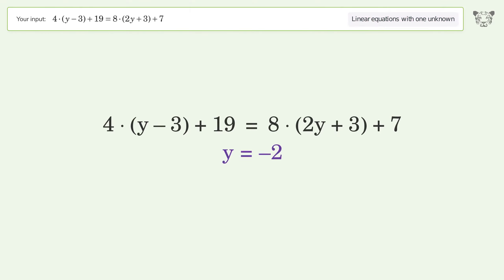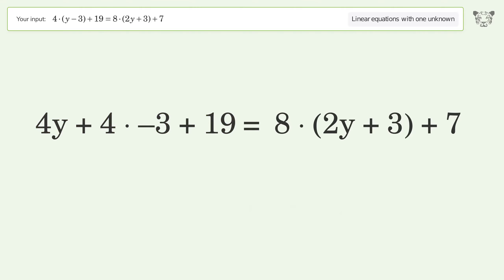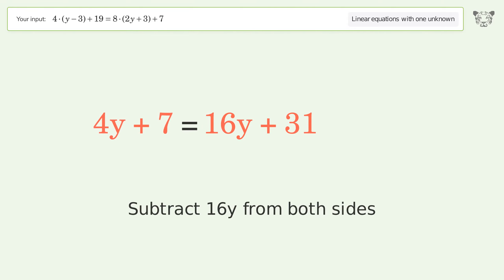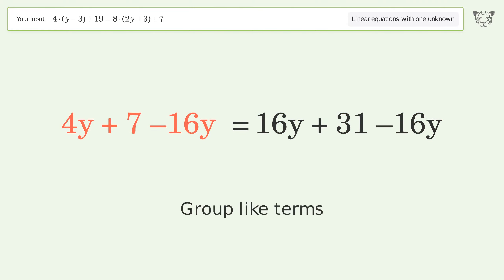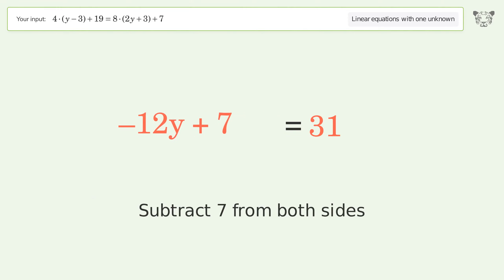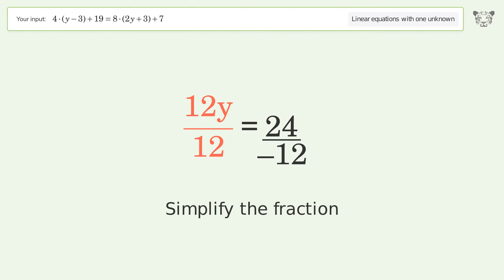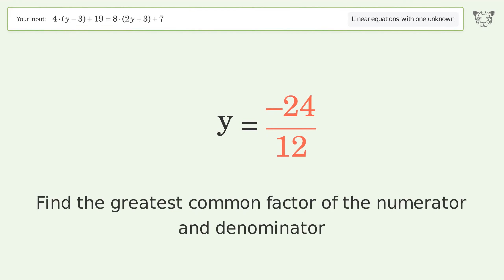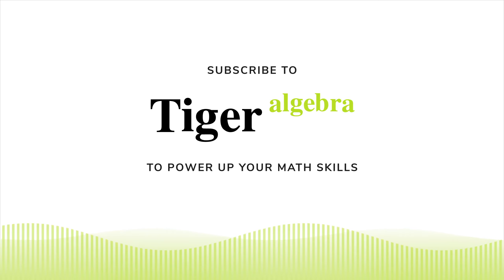Linear equation with one unknown: Solve 4(y-3)+19=8(2y+3)+7 step-by-step solution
Solving 4(y-3)+19=8(2y+3)+7 using the linear equation with one unknown solver

for a step-by-step and more tips and tricks for dealing with linear equations with one unknown.